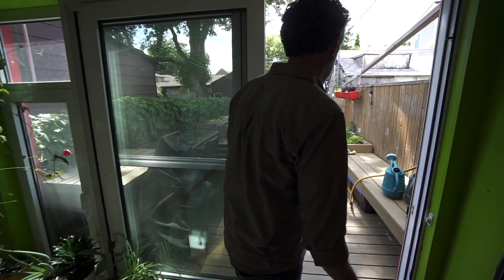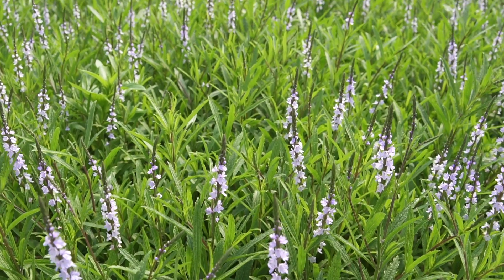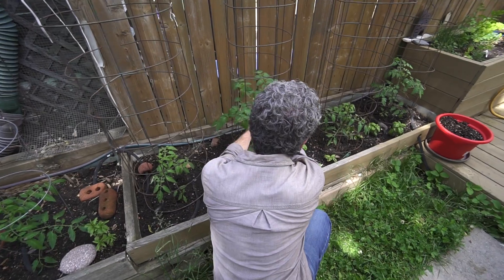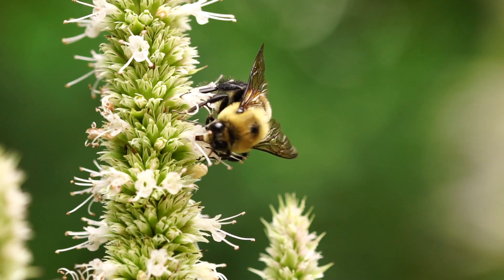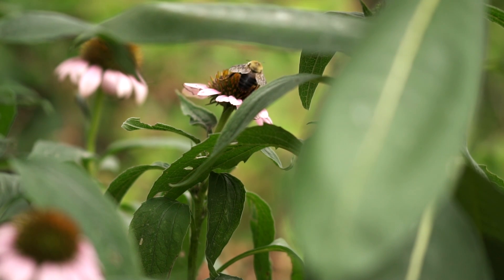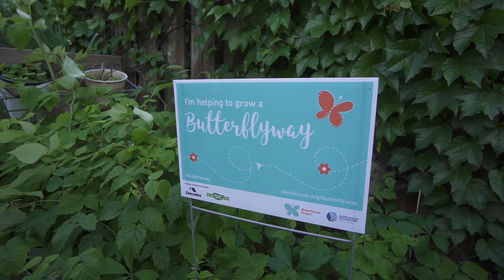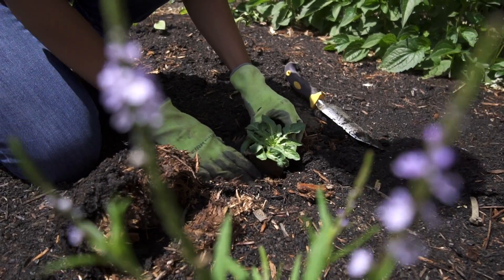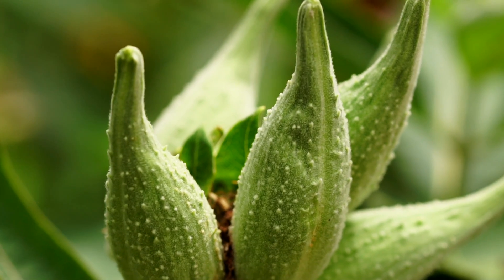Why Native Plants? - with Jode Roberts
Native plants are easy to grow and fundamental to local ecology. In this video Jode Roberts of the David Suzuki Foundation describes the important role of pollinators in our ecosystems and food webs and offers some tips for creating a pollinator paradise in your community.